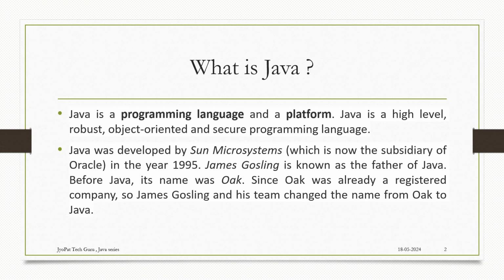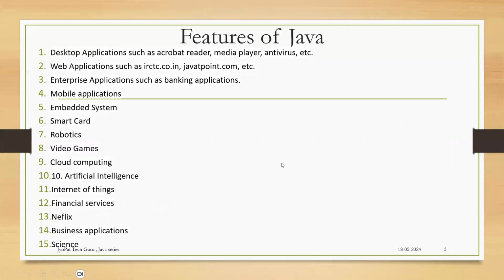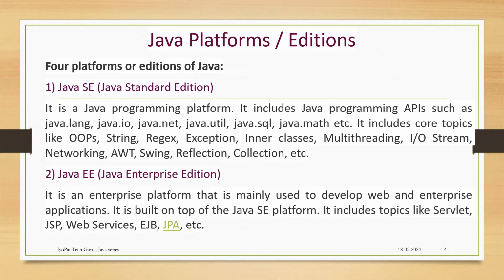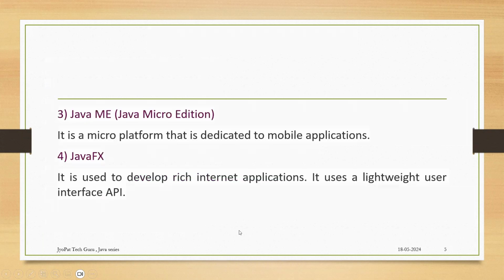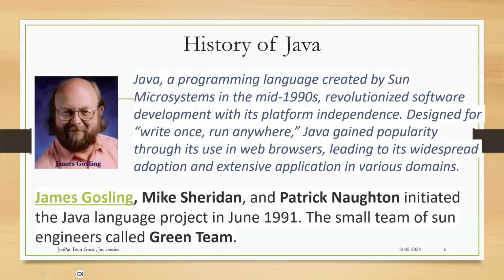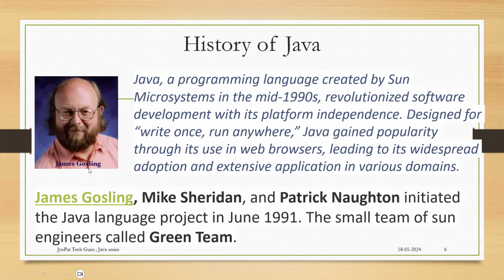Java tutorial for beginnersl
This video explains the introduction to Java. This is a part of the playlist which helps you to understand the Core Java related topics.